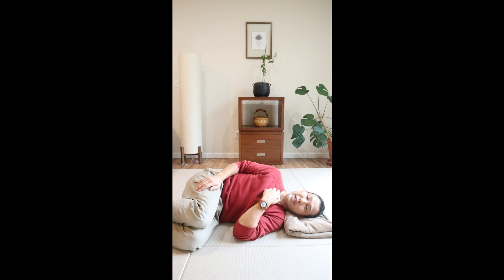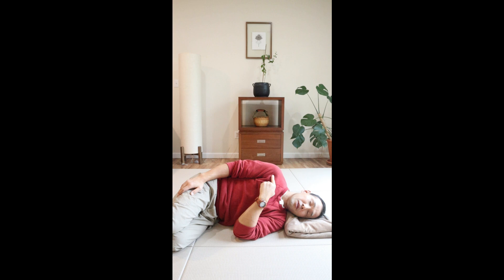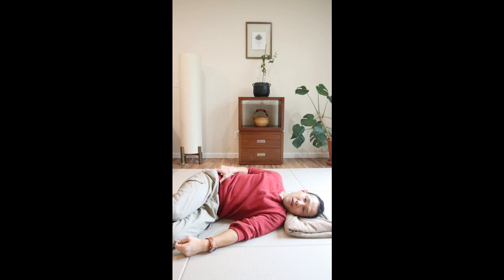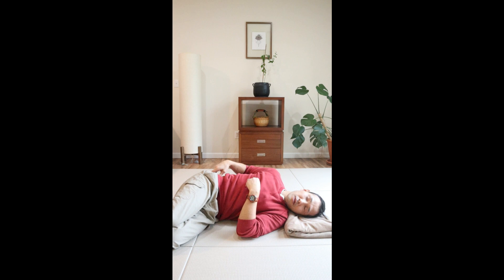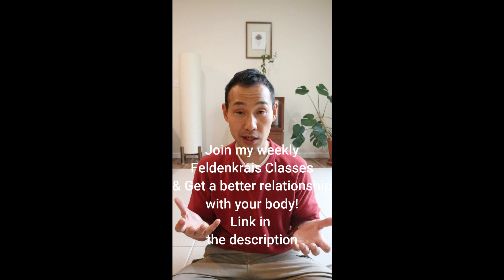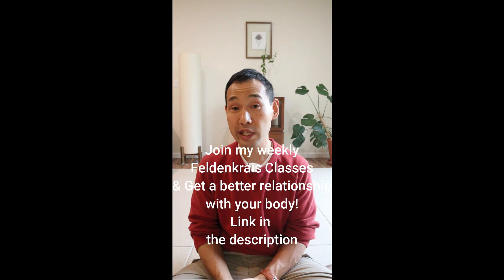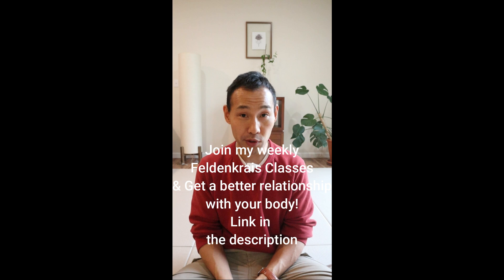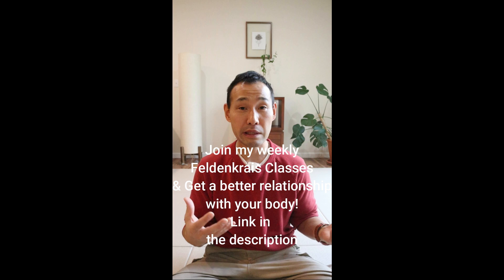MELT Your Tension Away!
I invite you to experience a short somatic lesson through which you can melt your neck and back tension away, and you improve your connection and relationship with your body, yourself!

* Join my weekly Feldenkrais classes to get a better connection and relationship with your body!

🧠 [FREE MASTERCLASS]
Discover YOUR “Path to Comfort, Confidence, Authenticity in YOUR BODY”

▪ READY TO APPLY? If you want to beome the best expert of YOUR BODY and how you move and bring comfort, confidence, authenticity back into YOUR BODY, click the link below to schedule a time to see if we're a fit to work together inside of "Understanding How YOUR BODY Moves Method"

RECOMMENDED TOOLS:

Muista Chair (Active ergonomic chair that supports comfortable sitting I personally use at home)

"Awareness Through Movement" book

My name is Taro Iwamoto. I'm a movement coach. I help people go from feeling overwhelmed, confused, and frustrated about not knowing their own body, what their body needs and how they should be moving, to feeling connected with their body, understanding their body and needs, and how to move in the best way possible for their own body from the inside out so that they can move with a sense of ease, comfort, and confidence! If this is you, I believe you will get lots of values from my contents.

When you start connecting with YOUR BODY and move slowly and pay attention to your body, you will start to understand YOUR BODY and optimal movement and posture for YOUR BODY from the inside out, in a way no one can understand.  YOUR BODY only belongs to YOU.  Only you can access your internal resources that is AWARENESS!  You have innate abilities to overcome challenges and limitations of all kinds and learn and grow for a lifetime, and can walk into the exictement and pure joy and pleasure that comes from having the full ownership of your body!  I'm here to help you tap into your innate abilities!